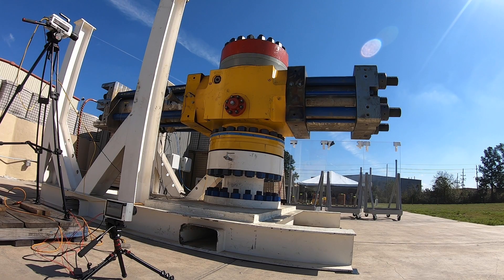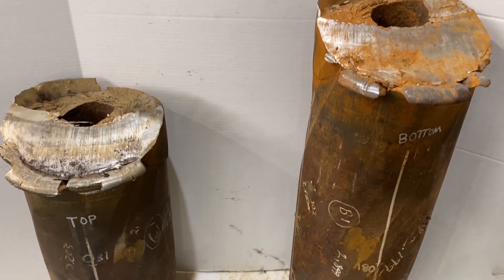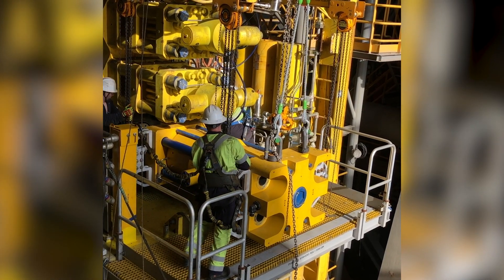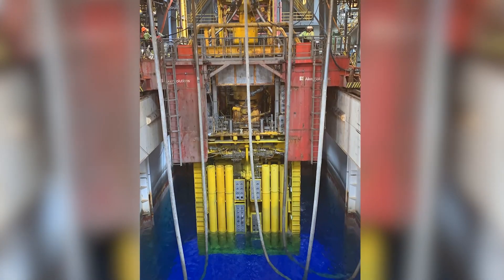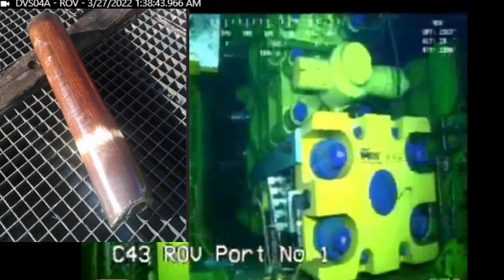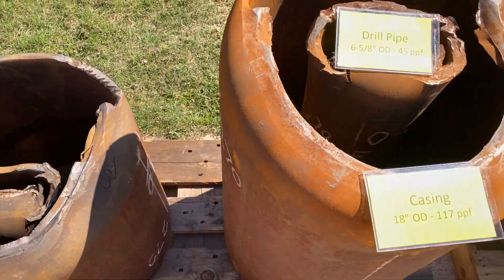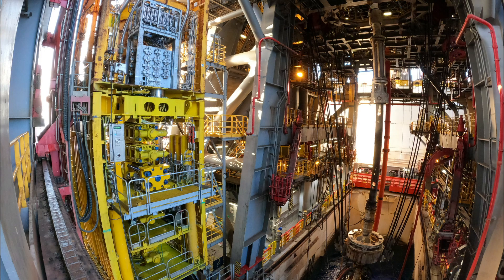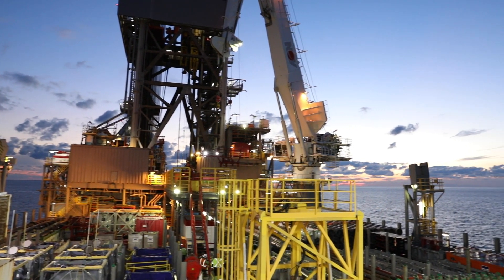Deploying KBOS on the Deepwater Invictus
Transocean’s Deepwater Invictus has successfully tested KBOS (Kinetic Blowout Stopper), shearing a 6-5/8” V-150 50 lbs/ft drill pipe at a depth of 2,400 feet. During the field test, the tool performed exactly as designed. This wraps up a four-month operational deployment of KBOS in a subsea BOP stack. “KBOS has certainly proven its reliability and is the way of the future for safe operations,” said Sam Covington, Manager of Well Control Equipment, Gulf of Mexico, at Transocean. Watch the video to learn more about KBOS and our work with Kinetic Pressure Control.